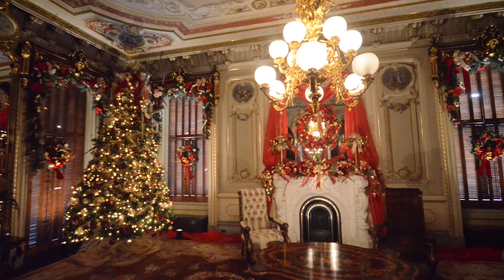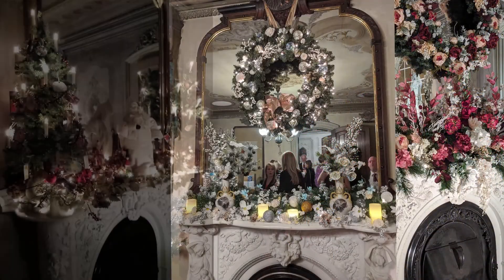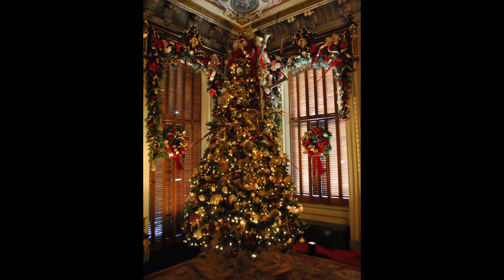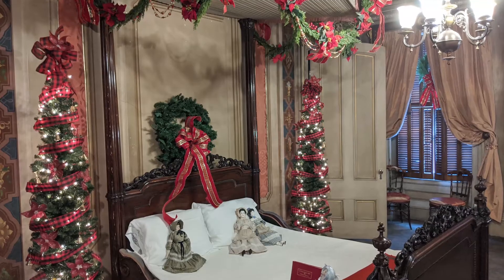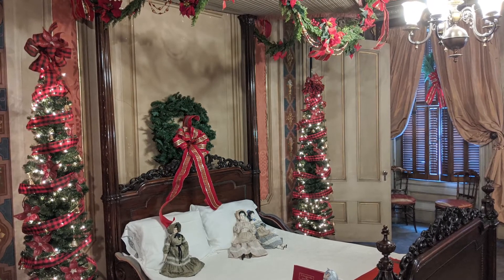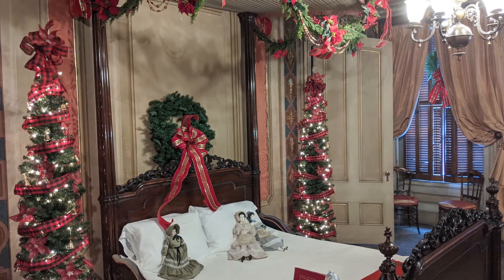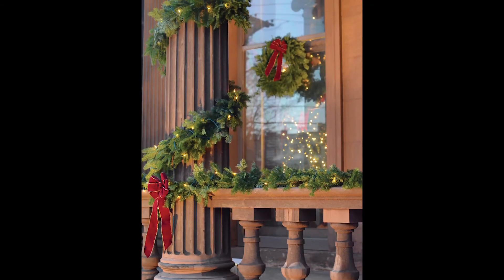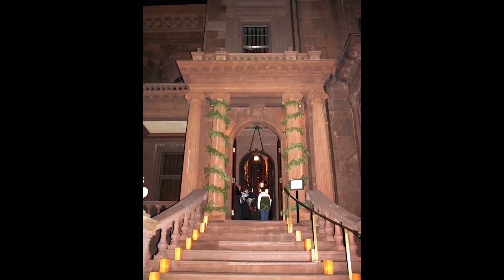Christmas Time at Victoria Mansion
Hosts Dan Kennedy and Danny Hatt narrate their history and tour of Christmases at Victoria Mansion past.
As Victoria Mansion was closed for the 2020 season because of the COVID-19 pandemic, the video was produced to show decorations from various rooms over the past decade.